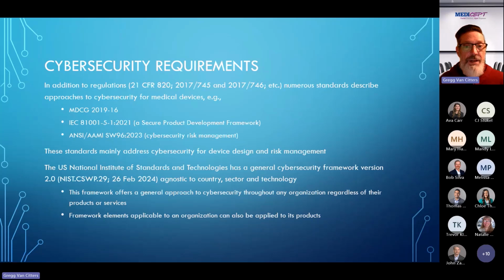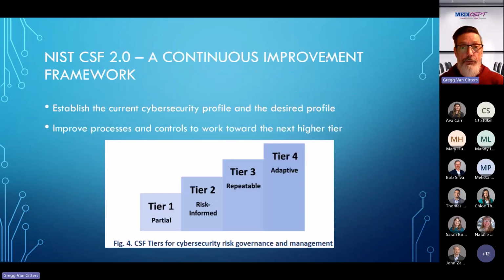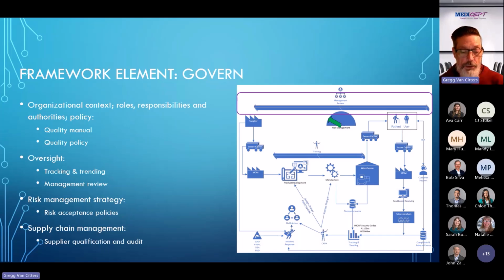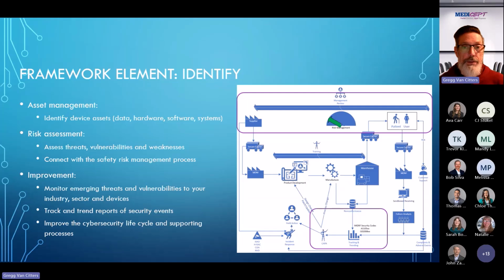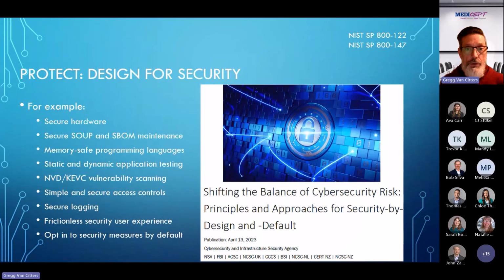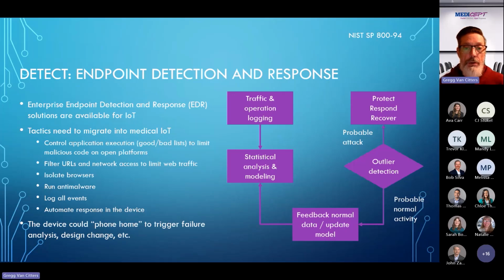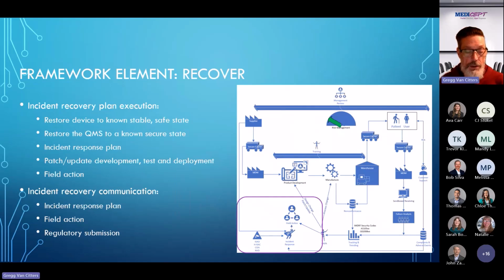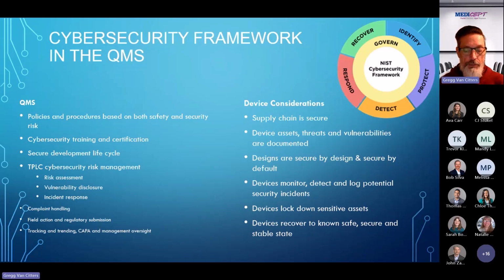MEDICEPT WEBINAR: Integrating Cybersecurity in the Quality Management System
Check out MEDIcept's latest webinar! It was hosted by Gregg Van Citters, Senior Consultant, Software Quality Engineering. This insightful session dives into integrating cybersecurity into your Quality Management System (QMS), providing practical strategies and expert advice.